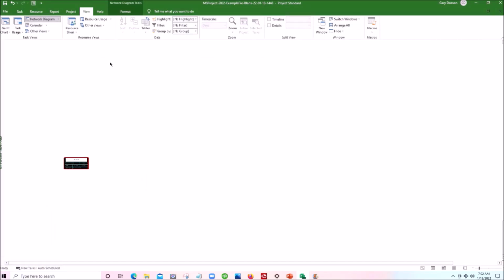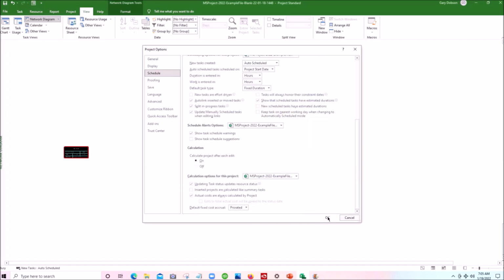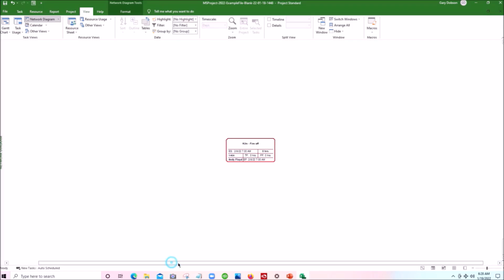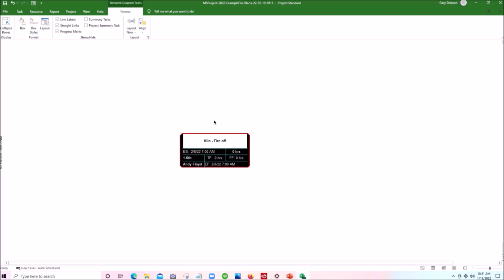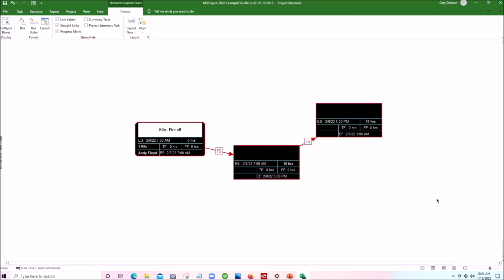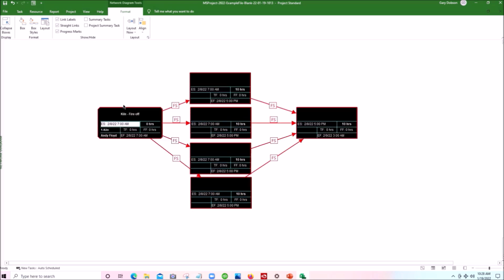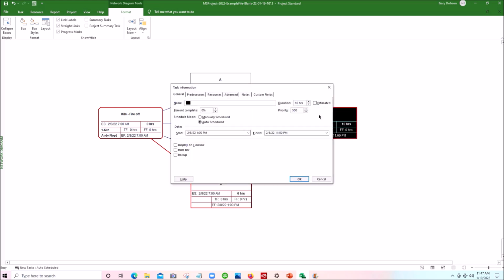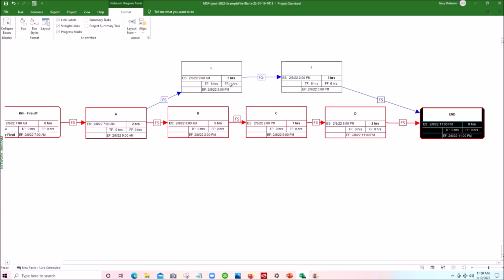Critical Path Method™ - Working in the Microsoft Project Network View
How to work in the Network View in Microsoft Project
This video is applicable to all Projects using the Gary Dobson Critical Path Method™ and the Gary Dobson Shutdown Planning Method™